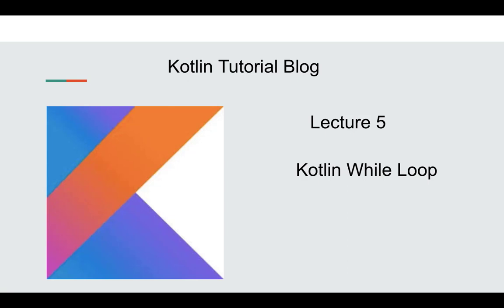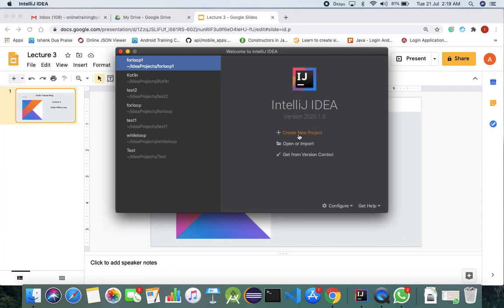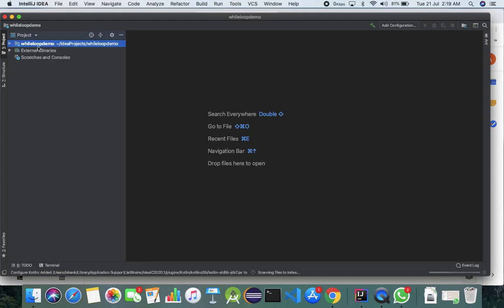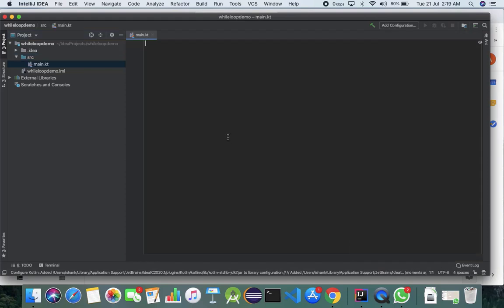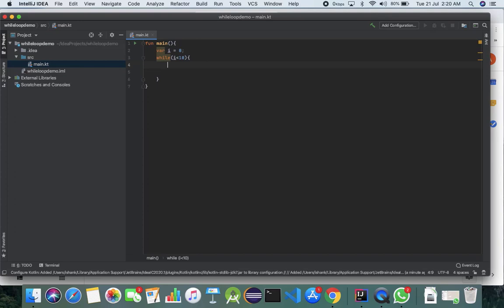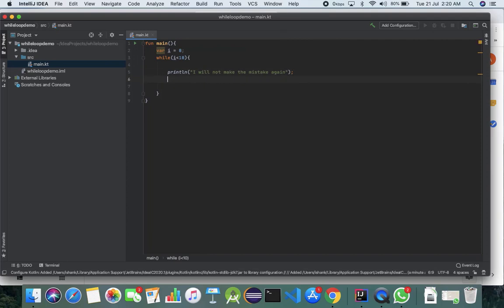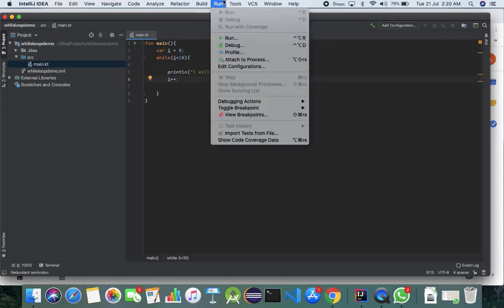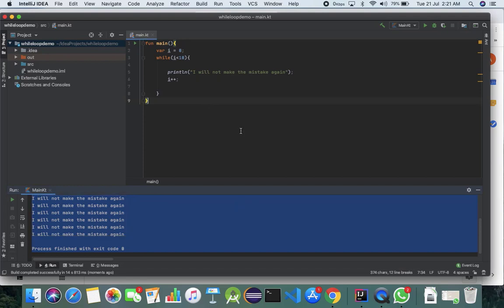Kotlin while Loop - Tutorial #5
In this lecture I will discuss about while loop in kotlin. While loop is also know as entry controlled loop.